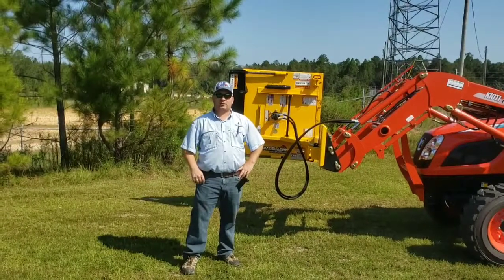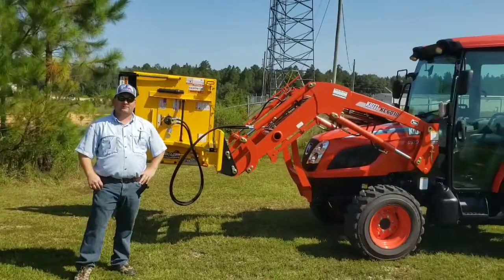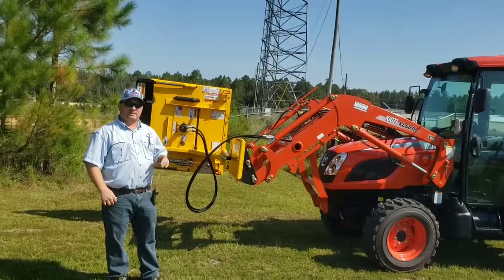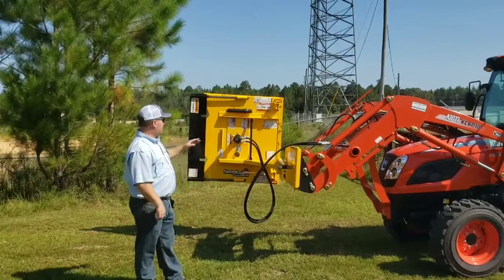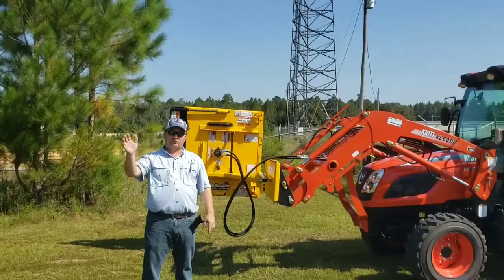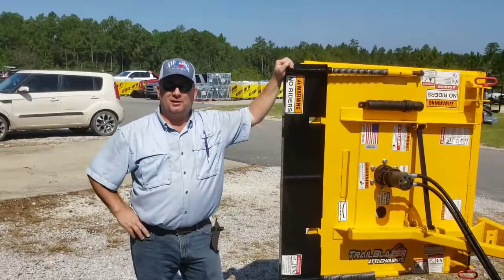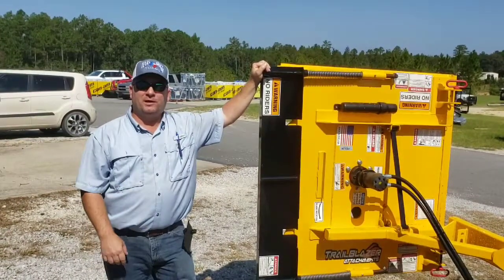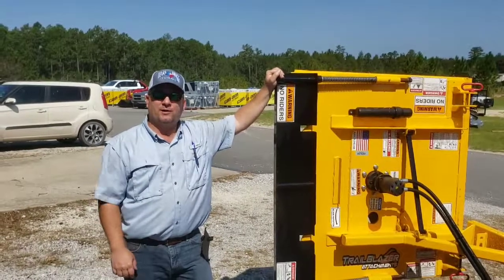TB-1 Trailblazer Cutter